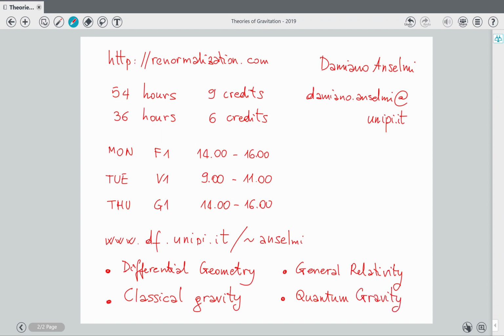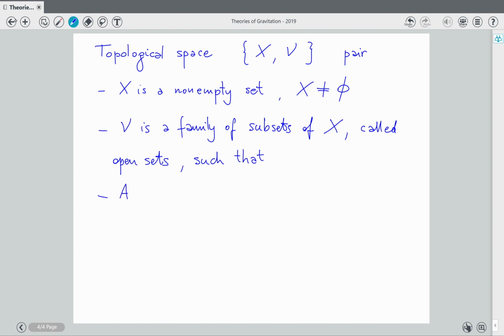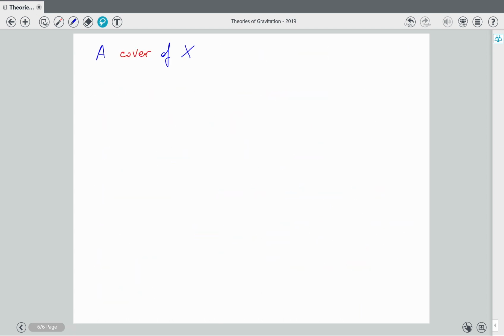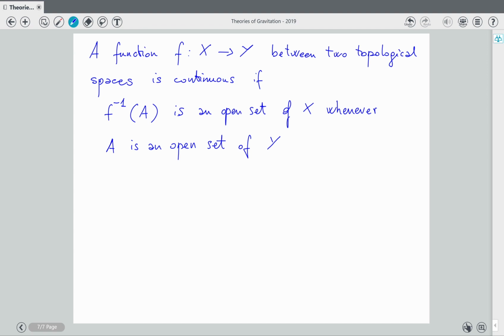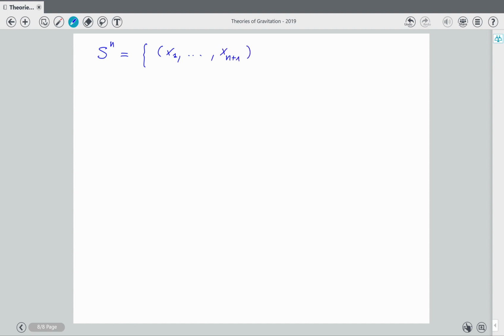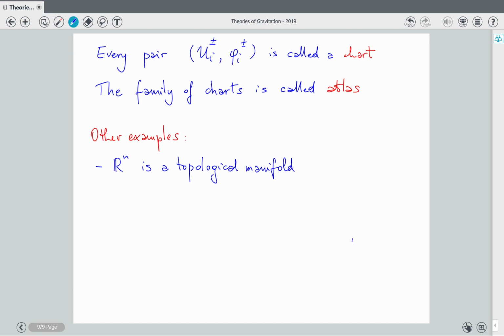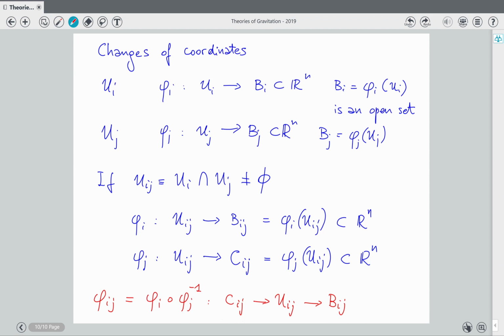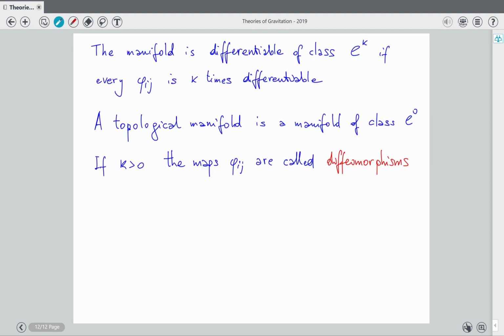Theories of Gravitation Lecture 1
Program

General relativity:

Hilbert action, Palatini formulation, field equations. Coupling of gravity to matter: scalars, fermions, vectors. Energy-momentum tensor and its conservation. Boundary term of the gravitational action. Trace K action. Energy of the gravitational field and its positivity.

Perturbative expansion:

Propagating degrees of freedom, gauge fixing. Functional integral, Feynman diagrams, renormalization. Gauge fixing at the quantum level. Nonrenormalizabilty of the Hilbert action and its completion. Quadratic corrections, Weyl tensor, Euler characteristics.

Quantum gravity:

Quantization of matter in external gravity: Unruh effect. Nonrenormalizability of Einstein gravity.  Terms that can be absorded into metric redefinitions. Organization of the classical action of quantum gravity with infinitely many terms. Quantization prescription for fakeons. The quantization of gravity. Renormalizability. Unitarity, perturbative unitarity, cutting equations. Calculation of Feynman diagrams in quantum gravity. Fakeon thresholds and average continuation.  Projecting away the fakeons from the physical spectrum. Classification of the fakeons. Violations of microcausality. Classicization of the quantum theory. The classical limit of quantum gravity and the corrected field equations of General Relativity.